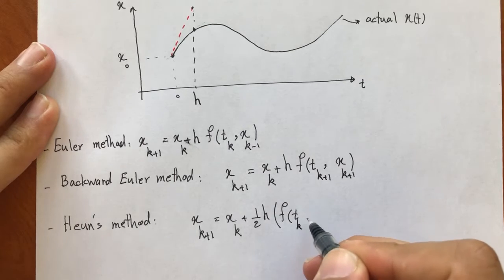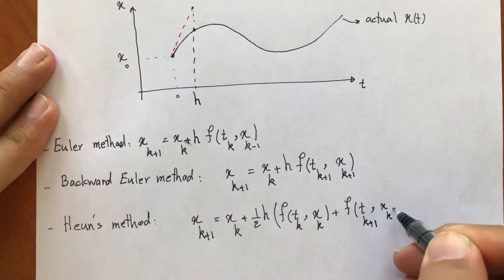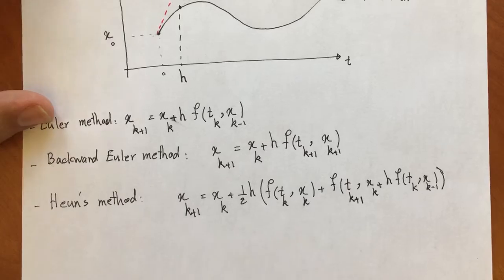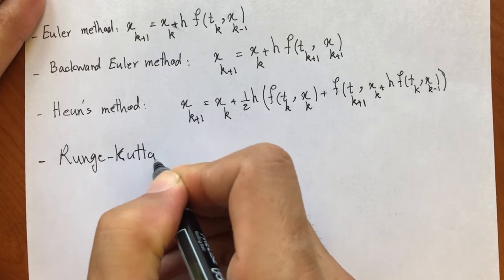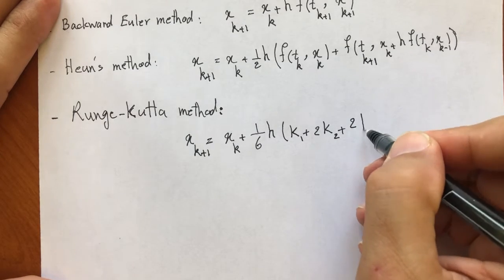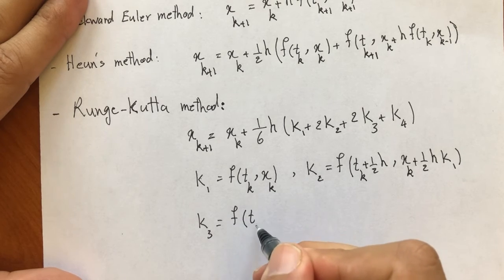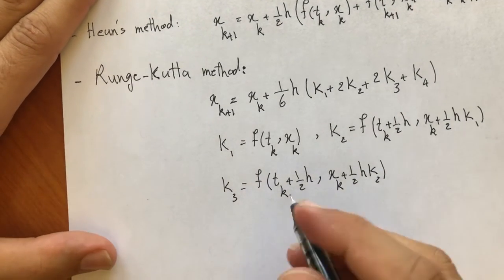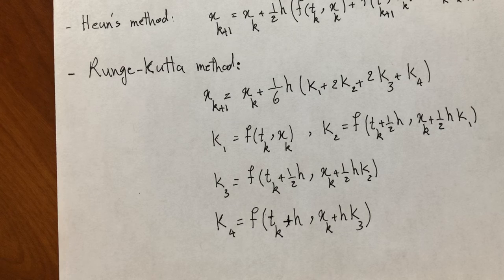07 - Multibody Dynamics